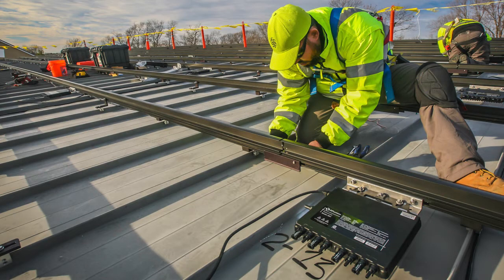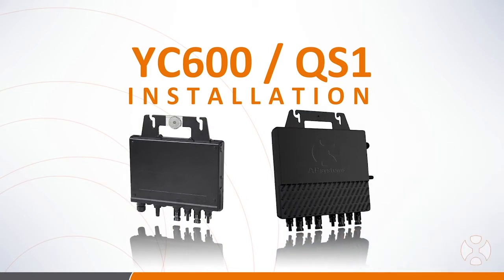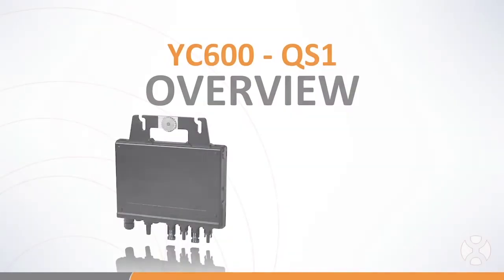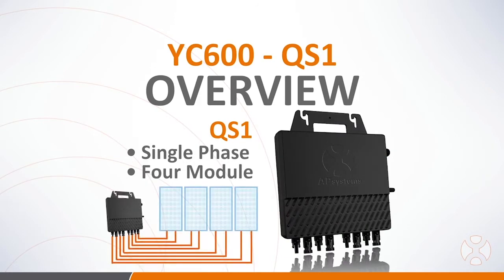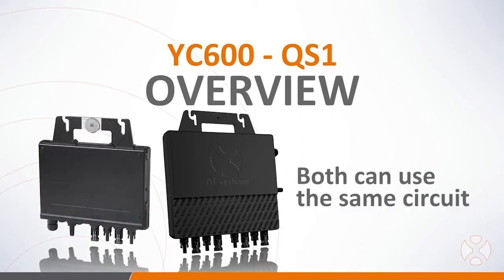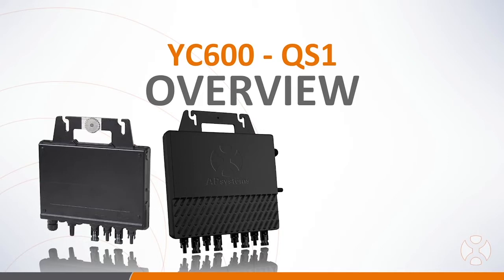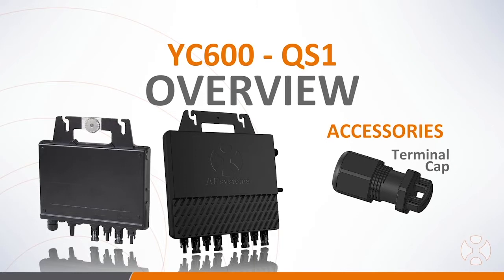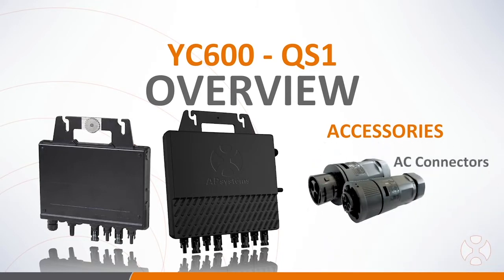The Pitch: How Next-Gen Multi-Module Microinverters Reduce Solar System Costs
Soft costs comprise 64% of a solar PV system’s total cost, which means installation methods and component selection are crucial elements of solar installer’s business model. Today on the Pitch, Jason Higginson, senior director of marketing with APsystems, tells us how multi-module microinverters can be a competitive advantage for solar installers through reduced costs and installation efficiencies -- all of which translate to operational improvements for the installer's business.